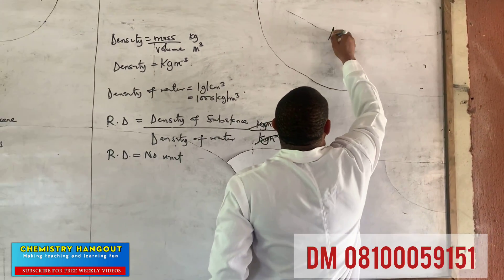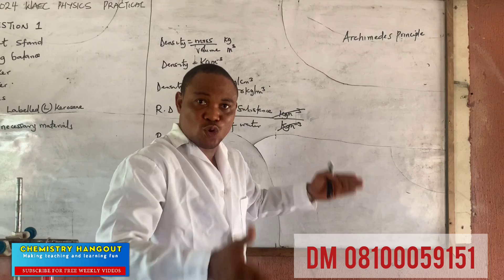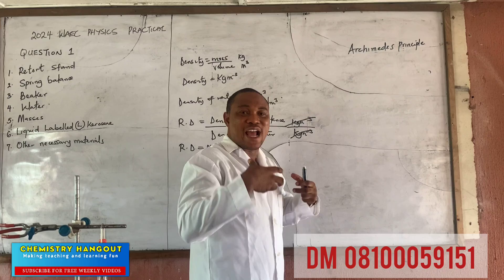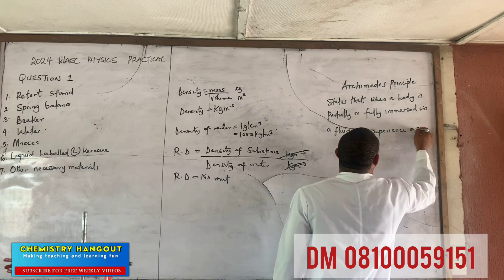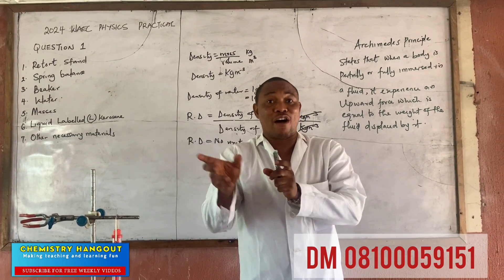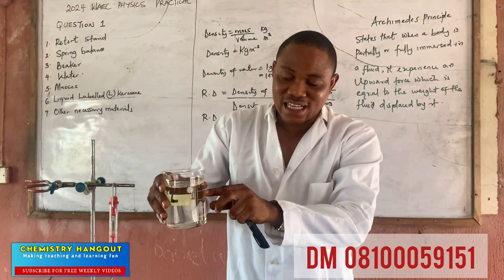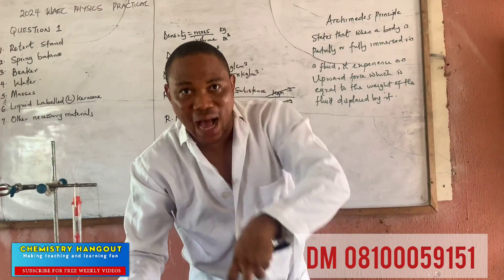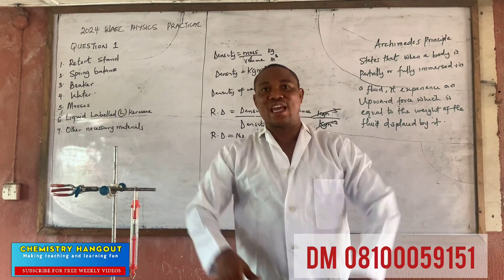EXTRACT FROM 2024 WAEC PHYSICS PRACTICAL (NUMBER ONE) DON'T MISS IT ‼️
Welcome to our comprehensive guide on the WAEC Physics Practical exam, focusing on Density, Relative Density, and Archimedes Principle. In this video, we'll walk you through the key concepts, procedures, and calculations you'll need to master these topics. Let's dive in!

1. Density: Density is defined as mass per unit volume. It is a fundamental property of materials and can be calculated using the formula: Density = Mass/ Volume

2. Relative Density: Relative density, also known as specific gravity, is the ratio of the density of a substance to the density of a reference substance (typically water for liquids and solids).
Calculate relative density using the formula
Relative Density= Density Of Substance/ Density of Water

3. Archimedes Principle: Archimedes Principle states that a body immersed in a fluid experiences an upward buoyant force equal to the weight of the fluid displaced by the body.

By the end of this video, you'll be equipped with the knowledge and practical skills to tackle the WAEC Physics Practical exam questions on Density, Relative Density, and Archimedes Principle confidently. Let's get started with a step-by-step demonstratio!